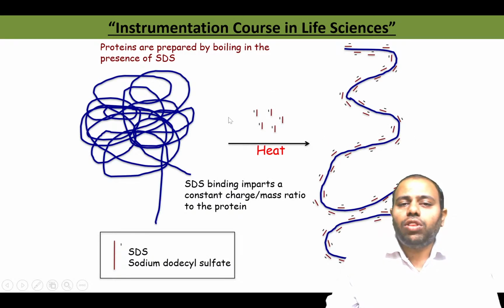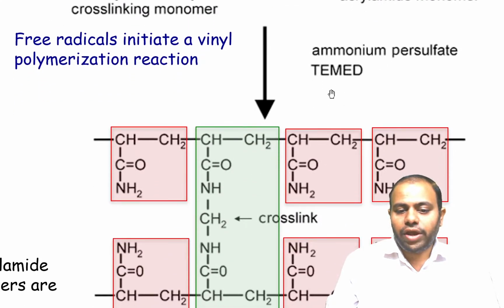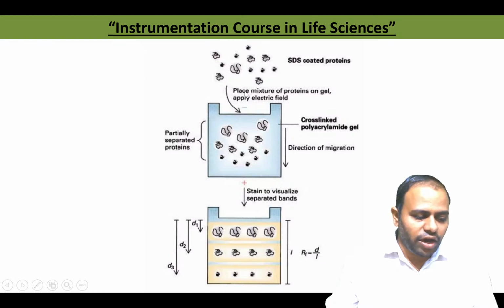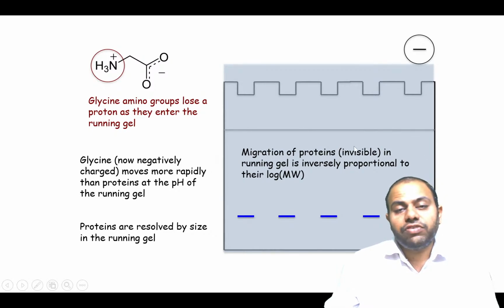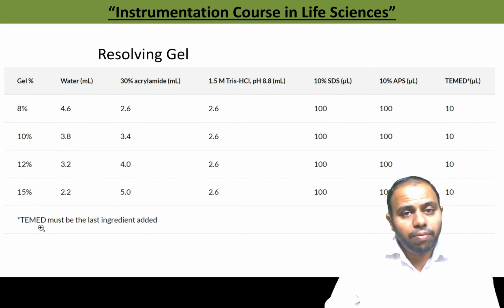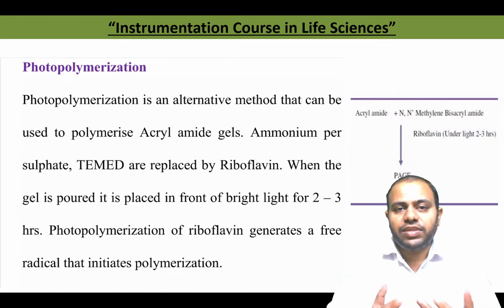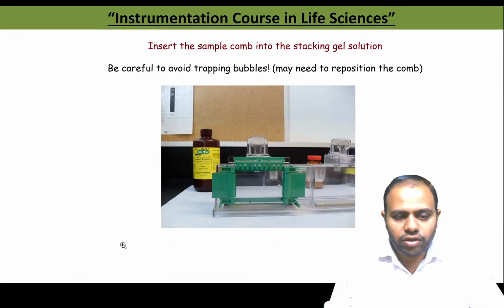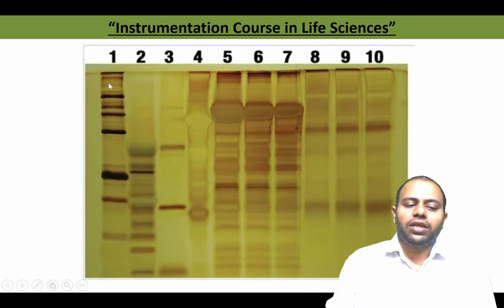SDS PAGE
Students this is lecture on 'SDS PAGE.'